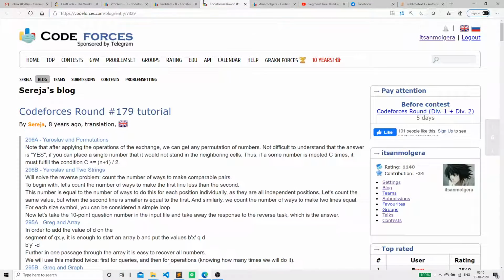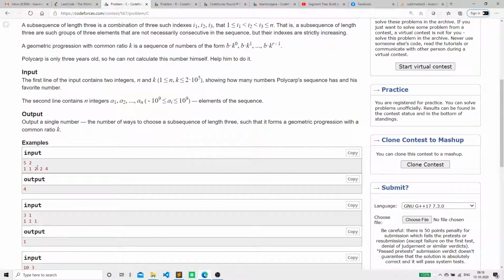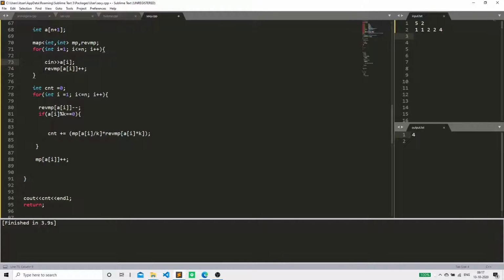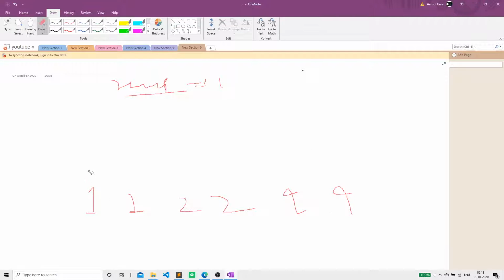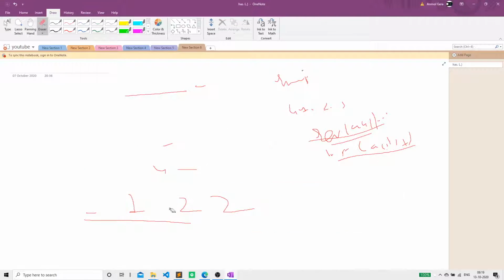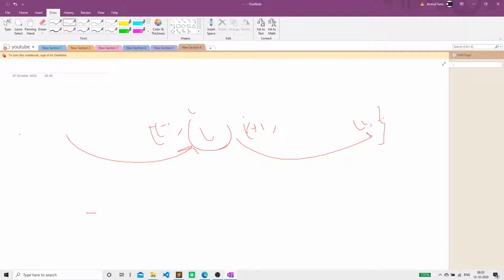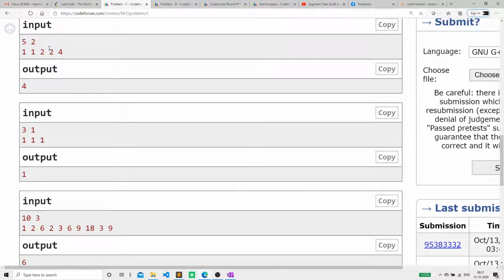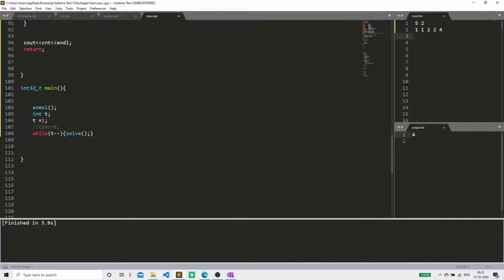Geometric Progressions || Codeforces Round Pi Div 2 || Problem C